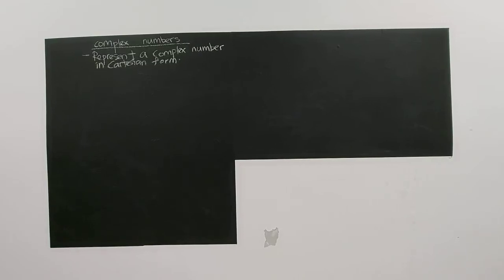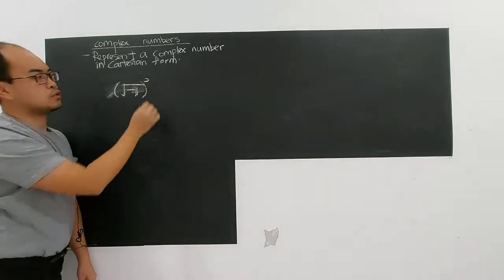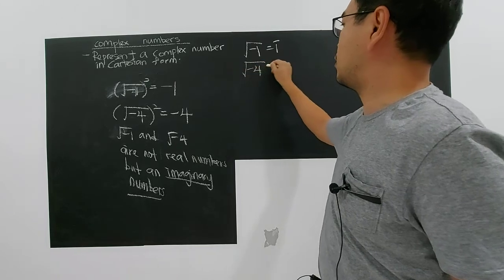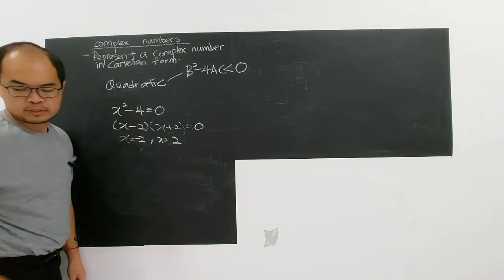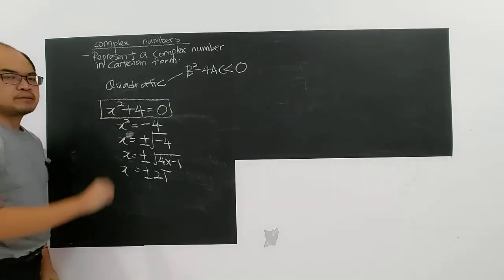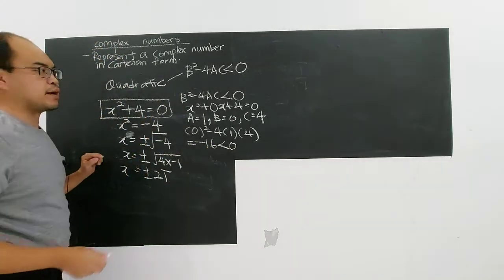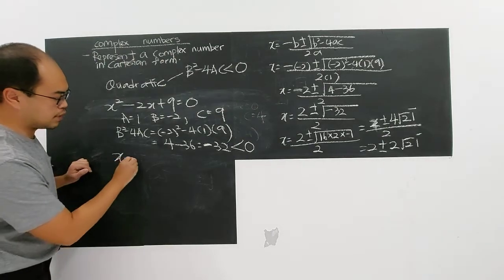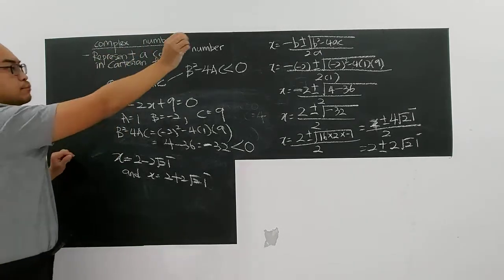SUBTOPIC 1.2: COMPLEX NUMBERS (PART 1/21)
Represent a complex number in Cartesian form